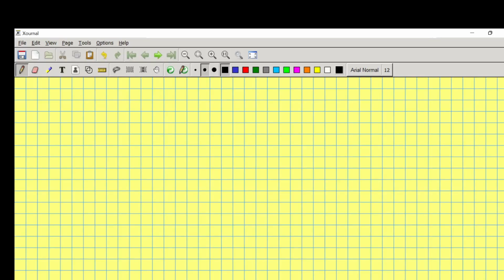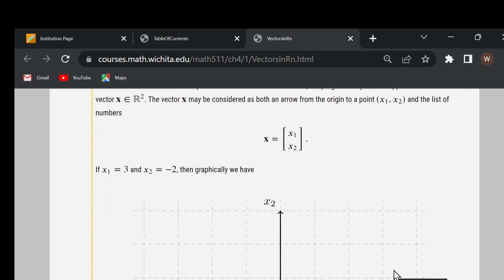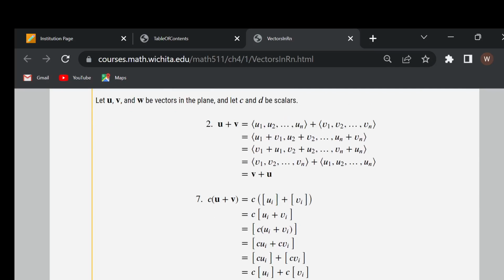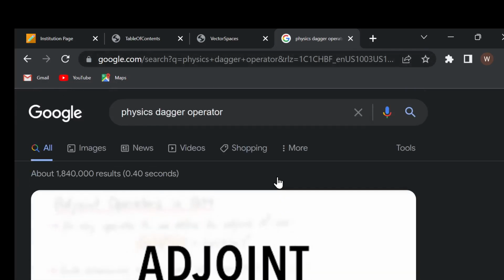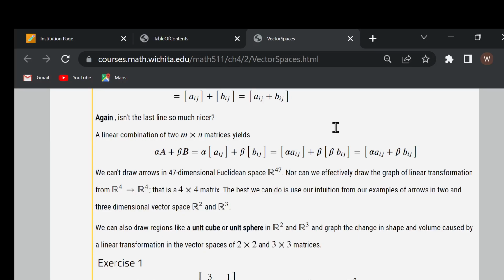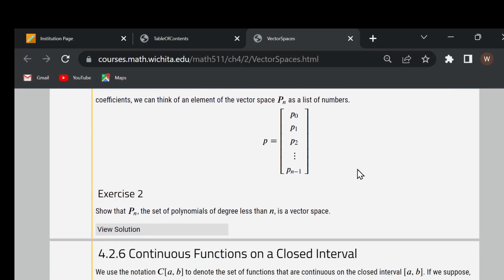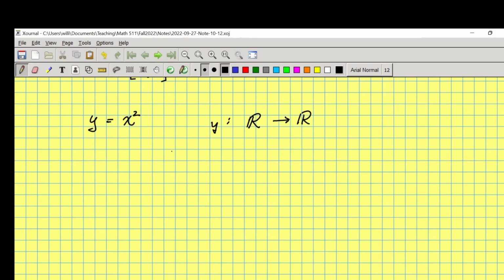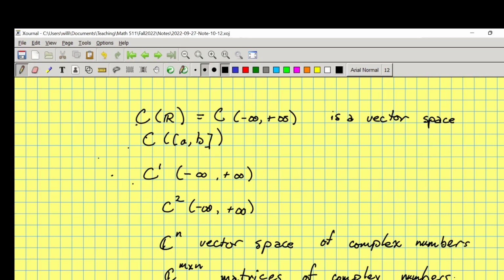Math 511 - Vector Spaces